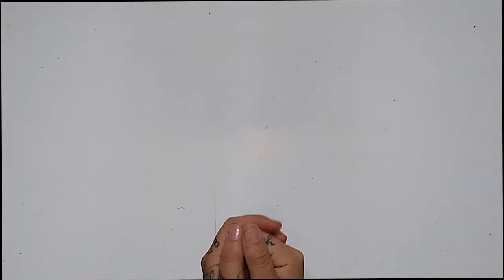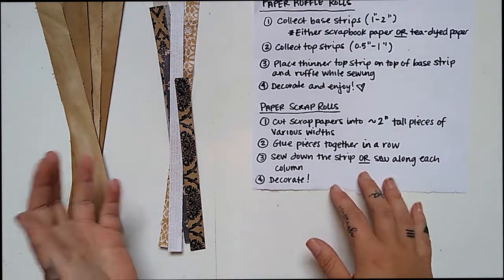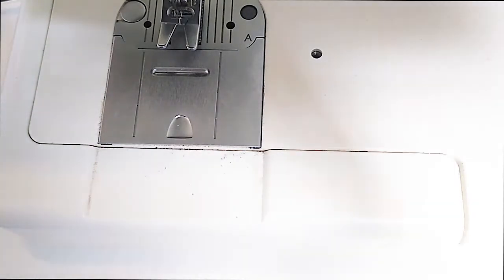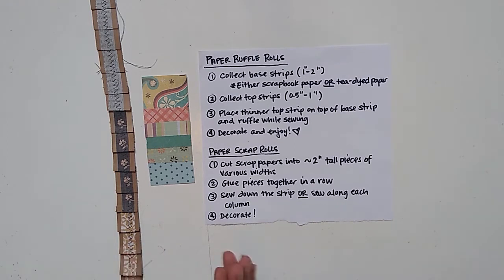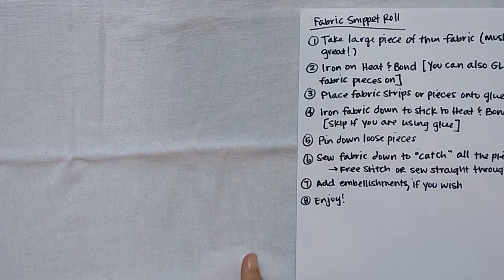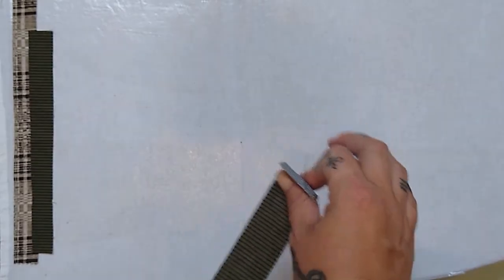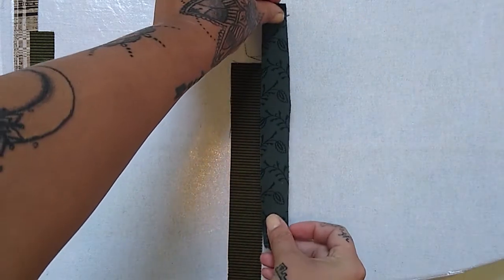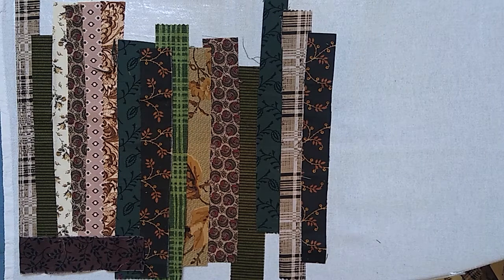HOW TO MAKE Paper Ruffle Rolls | Paper Scrap Rolls | Fabric Snippet Rolls | DIY Tutorial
Also, please visit my Etsy shop @